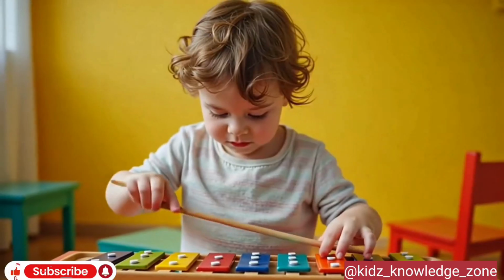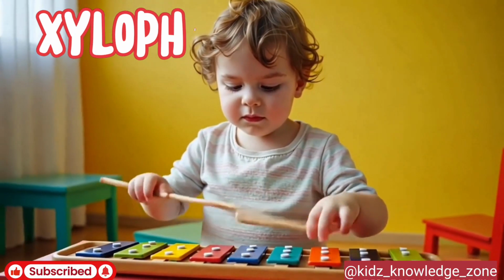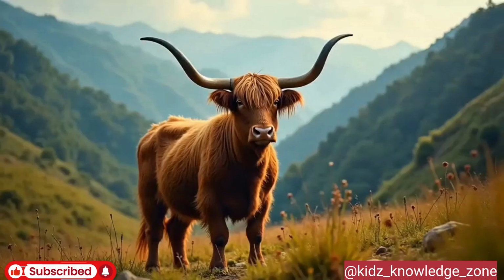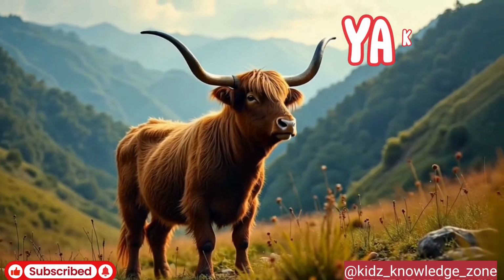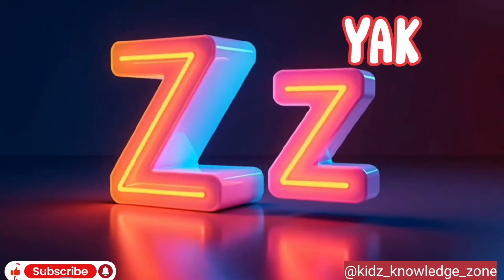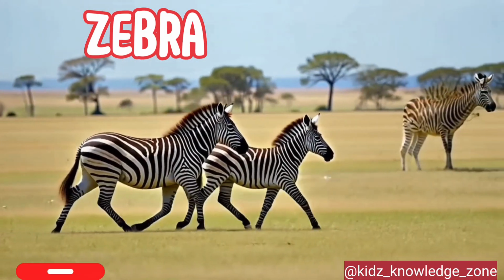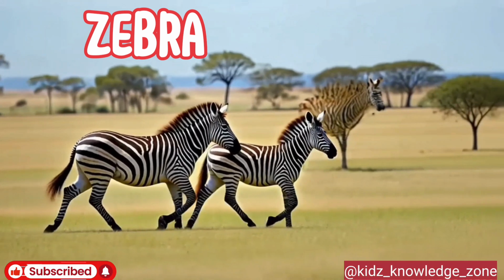Phonics & Number Song for Small Kids | Learn Alphabet & Counting | Fun Preschool Learning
🔤🔢 Phonics & Number Song for Small Kids – Fun Alphabet & Counting Song! 🎶

Let’s sing, learn, and have fun with this ABC & Number Song for Small Kids! This preschool learning video helps toddlers and young learners master letters, phonics sounds, and numbers with colorful animations and engaging music. A perfect way to build early literacy and numeracy skills in a fun and exciting way!

📚 What’s Inside?
✅ Learn A to Z phonics sounds with fun words
✅ Sing and count numbers from 1 to 10
✅ Bright and interactive 3D animations
✅ Helps improve letter recognition, counting, and spelling

✨ Why Kids Will Love This Video?
✅ ABC & Number Song for Small Kids with fun visuals
✅ Encourages early reading, language development, and counting practice
✅ Ideal for preschool, kindergarten, and toddler learning
✅ Makes learning letters and numbers exciting!

🎯 Perfect for:
Toddlers, preschoolers, and young learners who love fun phonics songs, number rhymes, and interactive educational videos!

👉 Don’t Forget To:
✔️ Share with parents, teachers, and friends